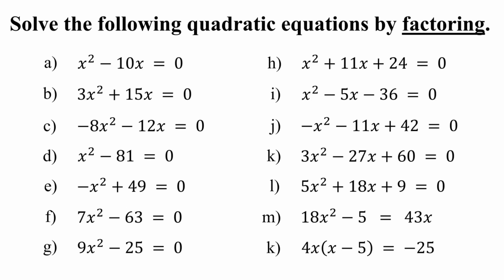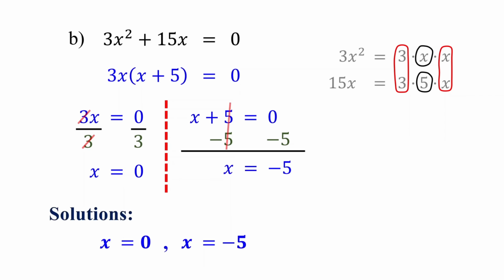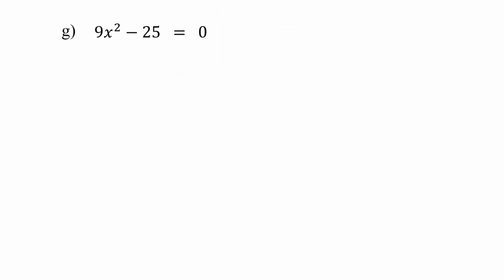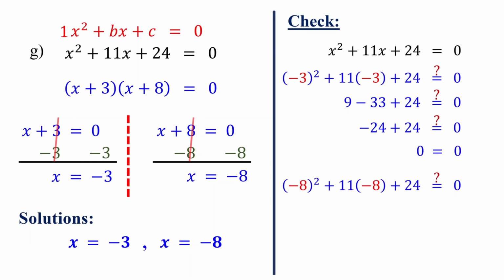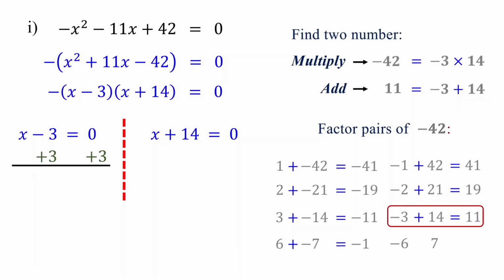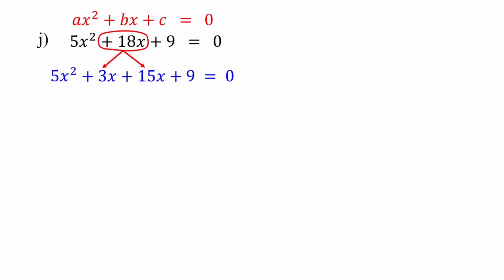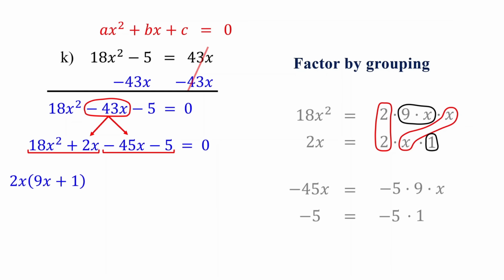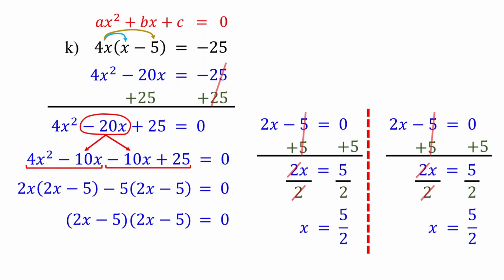Solving Quadratic Equations by Factoring │Algebra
This algebra math tutorial explains how to solve quadratic equations by factoring. The tutorial is divided into two parts. In the first part, we will  solve two-term quadratic equations, using techniques like the greatest common factor and the difference of two squares formula. In the second part, we will solve quadratic trinomials with a leading coefficient of one and different from one.  We will use techniques like the product-sum method, the AC method, and factoring by grouping. In both parts, after factoring the equations we will apply the zero product property to find the solutions.  Towards the end, we will  cover quadratic equations given in non-standard form and also address the most common mistake made when solving quadratic equations. It also includes how to verify/check the solutions.